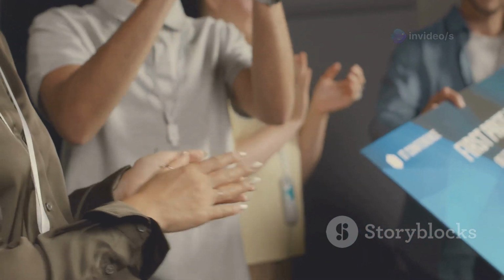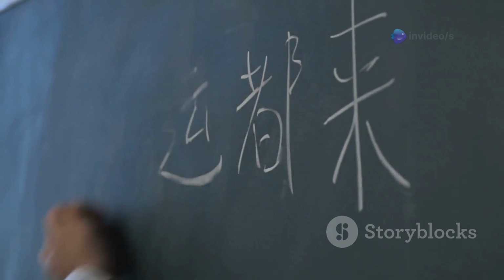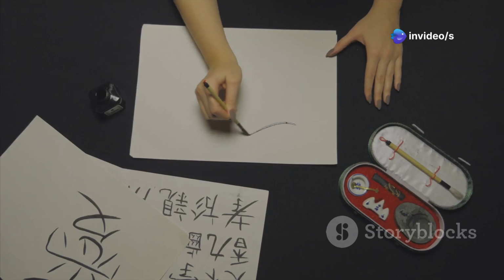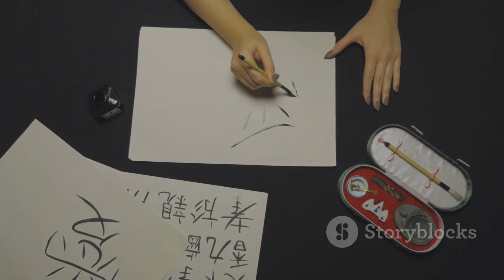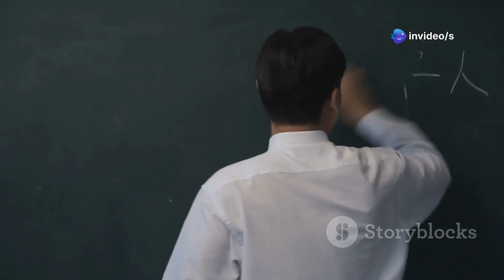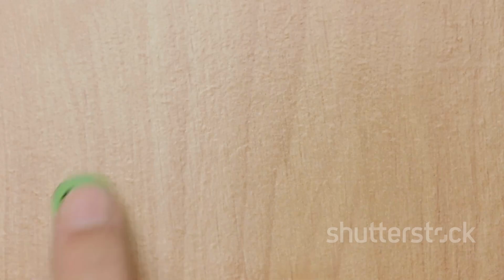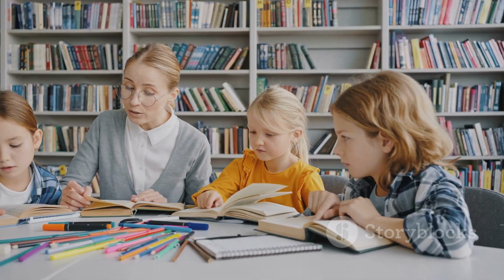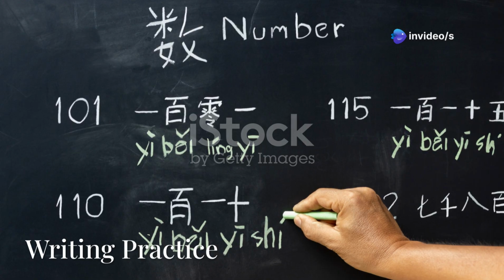Quick and Easy Way to Learn Chinese Numbers 0-10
Description:

👉 Ready to start learning Chinese from scratch?
In this fun and easy lesson, we'll teach you how to count from 0 to 10 in Chinese - step by step! You'll learn:

✅ Chinese numbers with Pinyin and pronunciation
✅ How to write each character stroke-by-stroke
✅ Real-life conversation examples using numbers
✅ Beginner-friendly tips to help you remember everything!

📚 Whether you're a complete beginner or just refreshing your basics, this video is perfect for learners of all ages!

✨ Timestamps
00:00 – Intro
00:45 – Learn Numbers 0-10 with Pinyin
03:00 – Chinese Character Writing Practice
06:00 – Using Numbers in Real-Life Chinese
08:30 – Quick Recap & Practice
09:30 – Final Thanks in Chinese